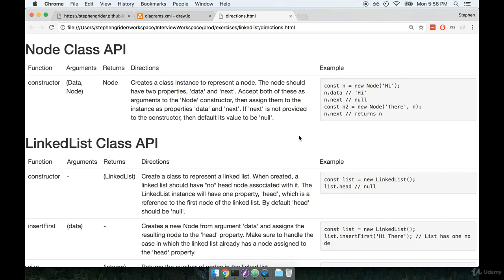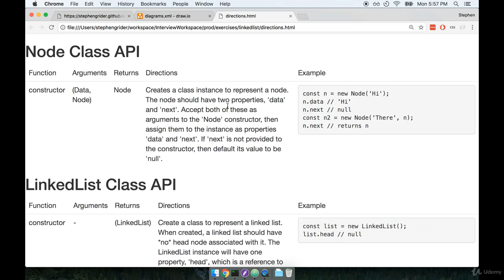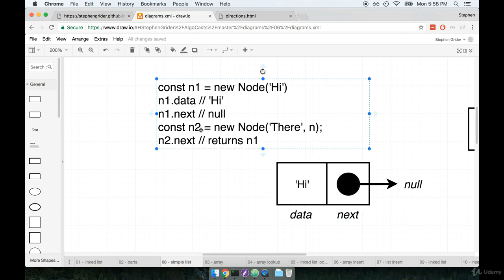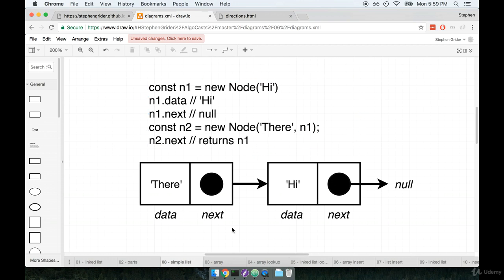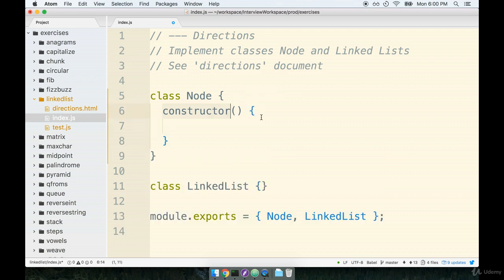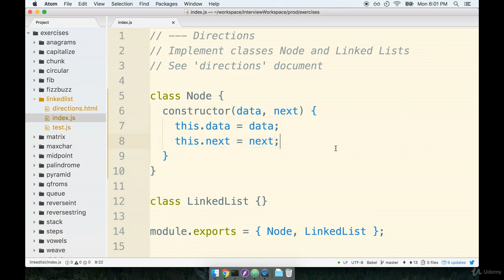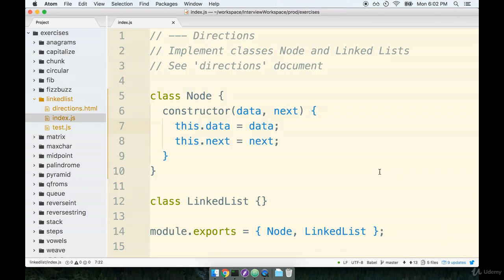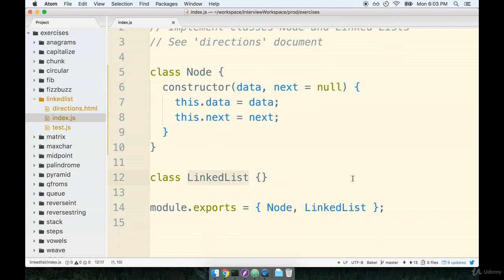21. Linked Lists (67-71)(3)